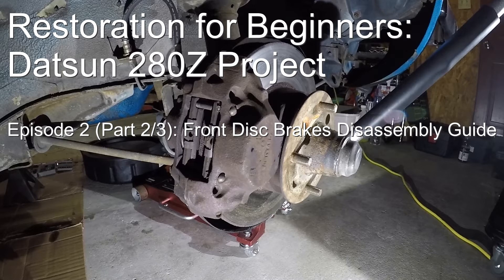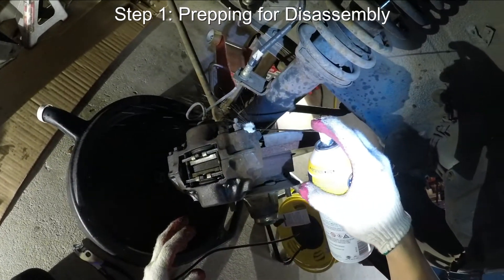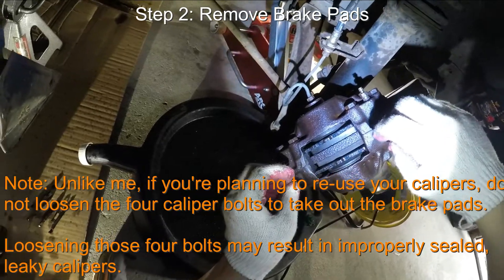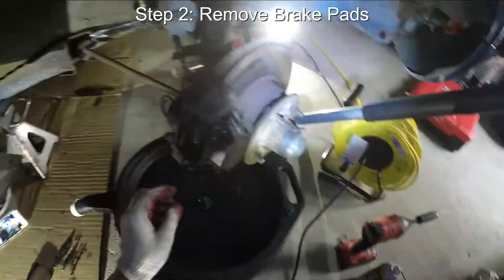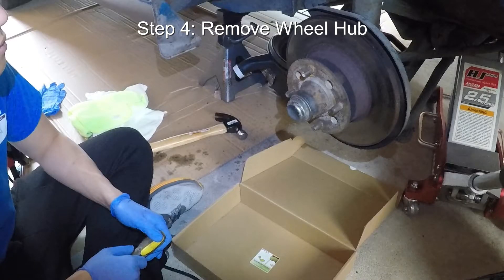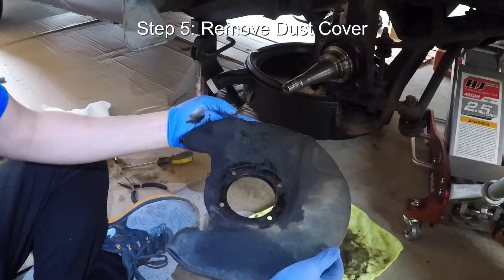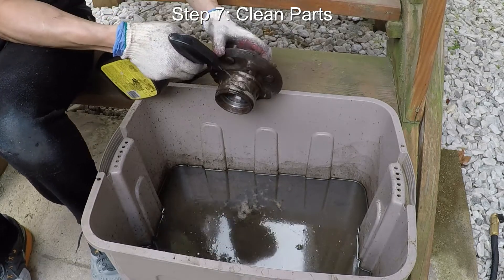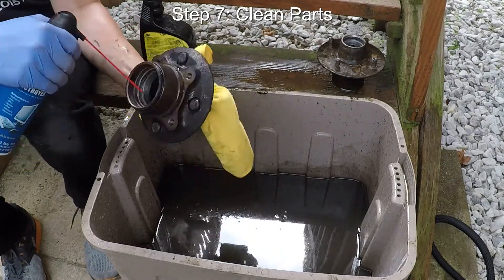Datsun 280Z Ep.2 (2/3) Disassembling Front Disc Brakes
In episode 2 of the series, we'll be going through in great detail how you can restore or upgrade your front disc brakes of your S30 (240Z, 260Z, 280Z) Datsun.

Navigation:

Step 1: Prepping for Disassembly 0:56
Step 2: Remove Brake Pads 3:31
Step 3: Remove Calipers 8:29
Step 4: Remove Wheel Hub 11:07
Step 5: Remove Dust Cover 12:07
Step 6: Remove Rotors 13:03
Step 7: Clean Parts 15:03